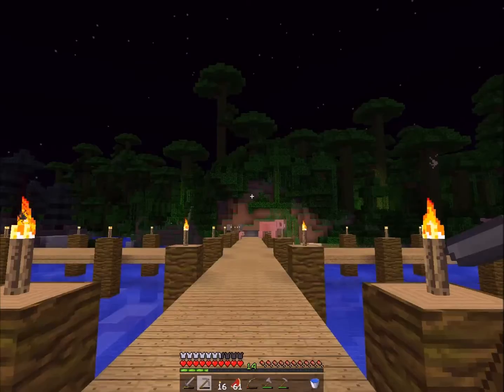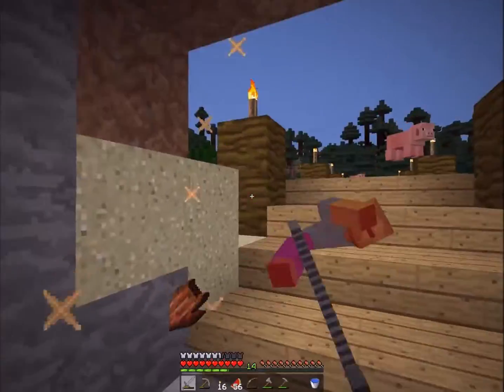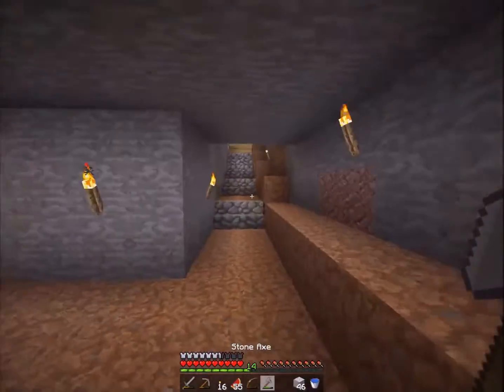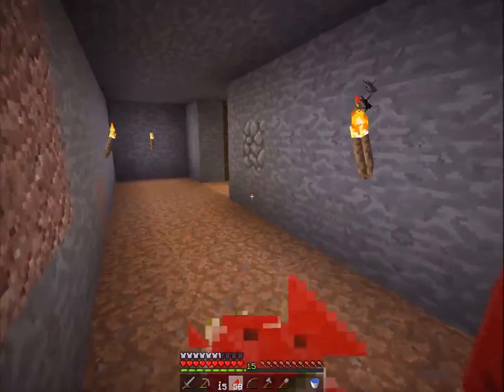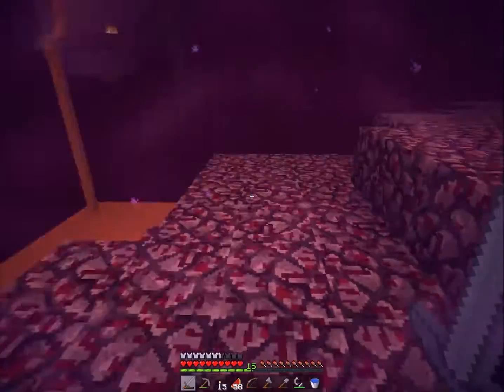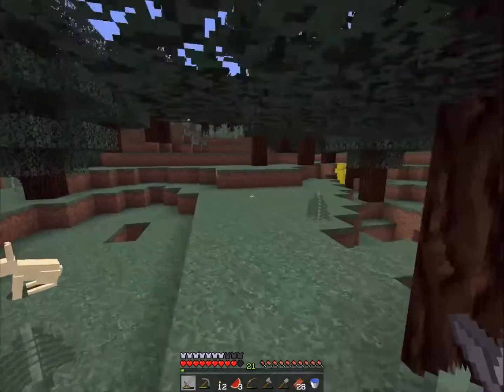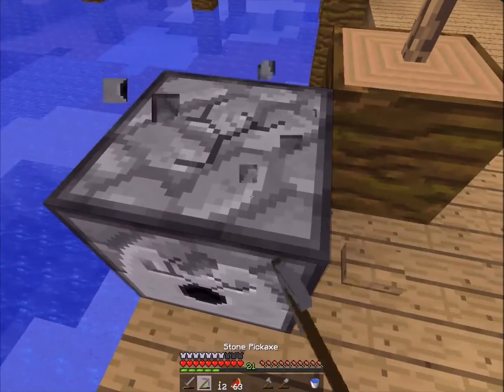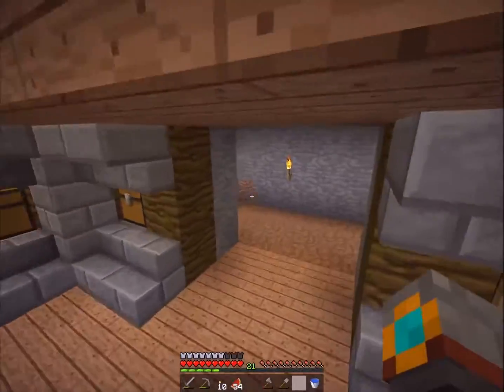S1E3 Minecraft Let's Play (Montage Time!)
Today I work on the inside of my base and also include some montages

Montage Music:
Listen on Spotify: [coming soon]